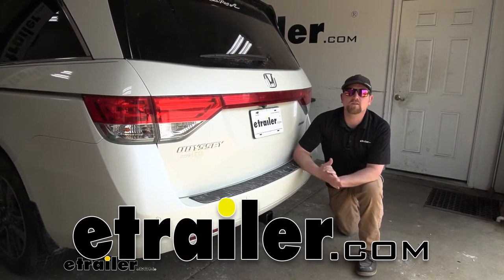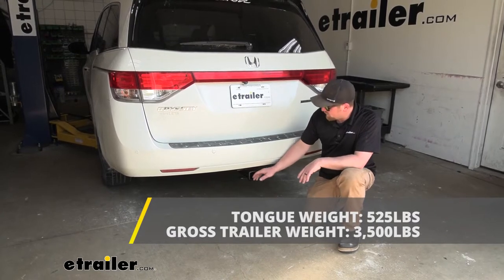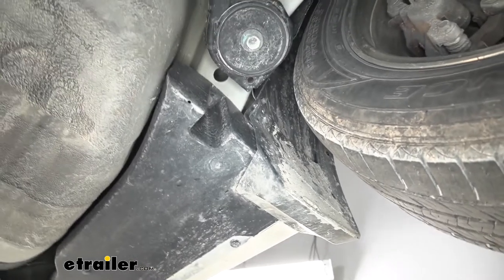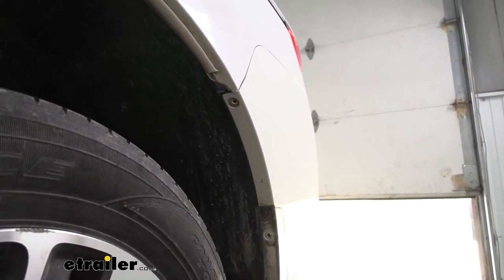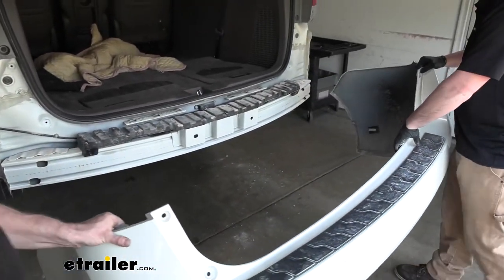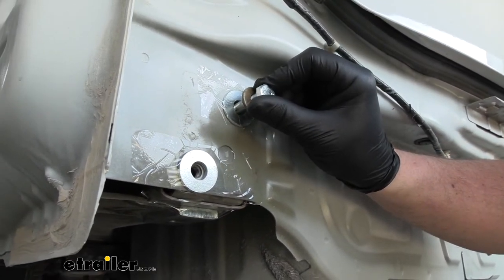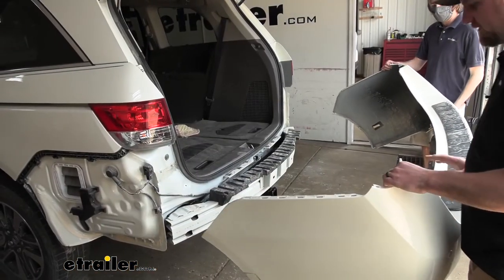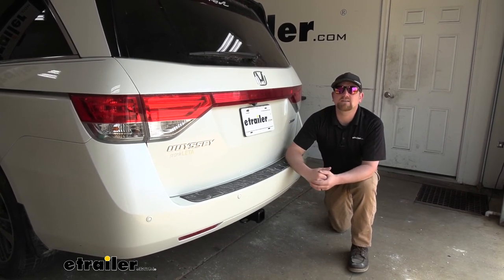etrailer | Draw-Tite Max-Frame Trailer Hitch Installation - 2015 Honda Odyssey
Hey everybody, Ryan here at etrailer. Today, we have a 2015 Honda Odyssey. And we're gonna be showing you how to install the Draw-Tite Max-Frame trailer hitch receiver. But before we do that, why don't we kinda check it out and make sure this is something that'll work for you. So I know whenever I'm going down the road, I see these Odysseys being used to do pretty much a little bit of everything. And these are really versatile vehicles, so it makes sense.

I know, I see people with bike racks, cargo carriers, towing utility trailers and even small boats, and just about everything in between. So if it we're me and I was looking for a hitch for my Honda, I would want something that could handle pretty much anything you wanna throw at it. And it would be nice if it looked good as well. And with this setup here that's gonna cover all those bases. So this is a Class III hitch.

So it's gonna give us that two inch by two inch receiver tube opening, with a reinforced collar for extra strength. Now that size opening is a super common size and a ton of different accessories will work with it. This is gonna have these standard 5/8 pin hole. I'll keep in mind a pin and clip does not come included. But if you need one, you can grab it here at etrailer.

It is gonna have a smaller hole in front of it there. And that's gonna be used for a J pin which is a stabilization device. And if you use that what it's gonna do is eliminate any slop or play here in the connection point and keep anything you have inside of your hitch from bouncing around more or less. You're gonna have loop style safety chain openings which they're relatively large. And I will say they're nice and thick.

So to me, give me some peace of mind, knowing it has some heavy duty here, and it'll allow us to use pretty much any size hook that we might have. So one of the main things that really helps separate this hitch from some of the others is the way it's gonna look. And honestly, I think it has a factory type appearance to it. Really does do a good job of kinda blending in. And that's because really the only thing you're gonna be able to see, is the receiver tube opening there. As opposed to some of the other hitches where you could see the whole main body of the hitch hanging down from under our van. As far as our hitches weight capacities go, it's gonna be some pretty high numbers. The maximum gross tongue weight rating. It's gonna be 525 pounds. And that's gonna be the amount of weight that's pushing down on the hitch. So, it's a pretty high number. Really should be able to use pretty much any size bike rack or cargo carrier that you'd want to, for example. As far as the maximum gross trailer weight rating goes, that's gonna be 3,500 pounds. And that's gonna be the amount of weight that's pulling on the hitch. So that is the weight of your trailer, plus anything that you might have on it. Now I do always like to suggest it's never a bad idea just to grab your Odysseys owner's manual, and make sure your Honda can pull that much weight safely. With that being said, if you do plan on doing some towing, not a bad idea either, to grab some trailer wiring. That way the lights on your trailer will match up with the lights on the back of your Odyssey, and you'll be safe and legal. Now I'm gonna give you a couple of measurements. And you can use these to help figure out which hitch mounted accessories to get. From the ground to the top inside edge of the receiver tube opening, that's gonna be about 13 inches. So if you do plan on doing some towing, chances are pretty good you're gonna need to get a ball mount with a rise. From the center of the hitch pin hole, to the edge of the rear bumper, that's gonna be about five inches. And you can use that measurement to figure out if any folding accessories you might have, can be stored in that upright position without contacting the bumper. So at the end of the day, a hitch you really can't go wrong with. Now, as far as the installation goes, since this one is hidden you are gonna have to remove the facia. So it is a little bit more work compared to some of the other ones, but honestly, I think spending a little bit of extra time is well worth it. Speaking of installation, let's go ahead and put the hitch on together now. To begin our installation, we're gonna be here underneath the back our Odyssey. And what we're gonna need to do, is remove our mudflaps and our underbody panel. So to get the mud flaps off, we're gonna be working right in front of 'em here and pulling out some fasteners. So if we look at our mud flap along the edge here, we're gonna have two Phillips head screws. So